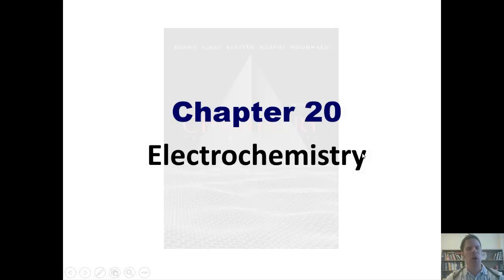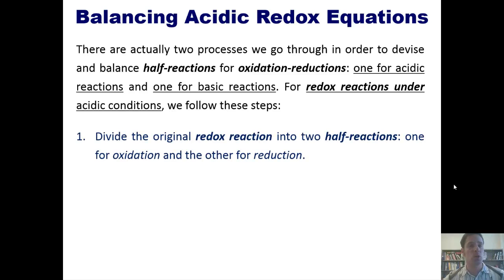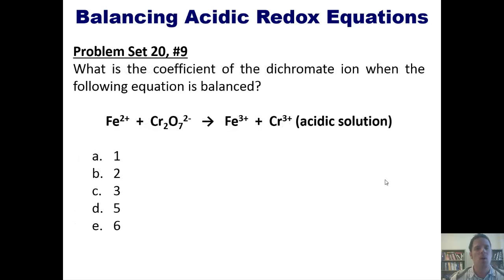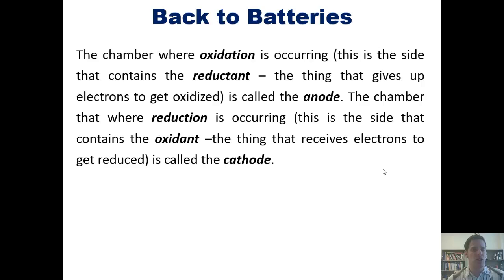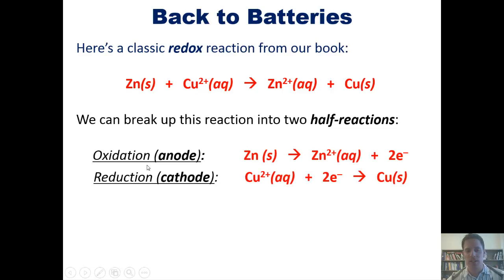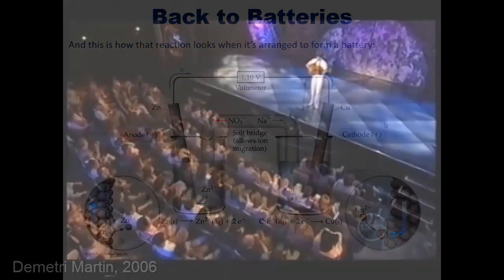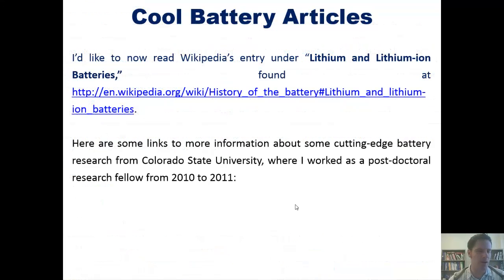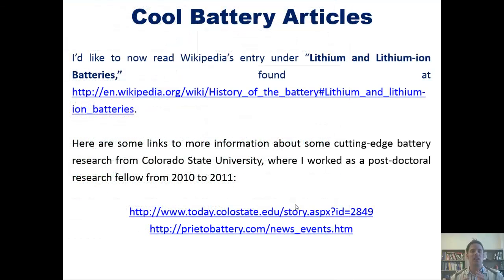Chapter 20 – Electrochemistry: Part 2 of 13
In this lecture I’ll teach you how to balance redox reactions by using the half-reaction approach, for both acidic and basic conditions. I’ll also teach you how batteries (also called voltaic or galvanic cells) work.